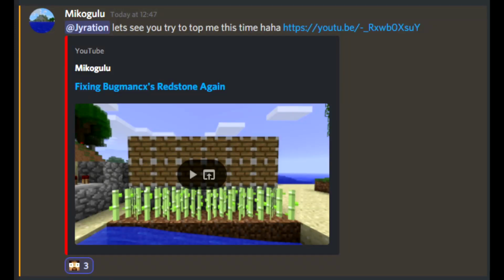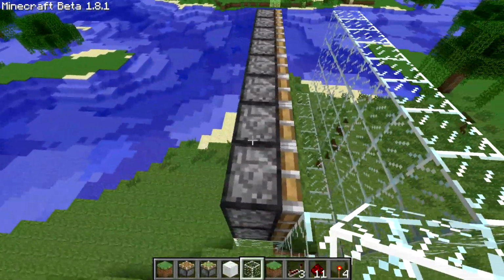Fixing Mikogulu's fix for Bugmancx's reed farm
If you want to hear what's going on with me, or my videos, check out my discord server, website or my twitter linked below.